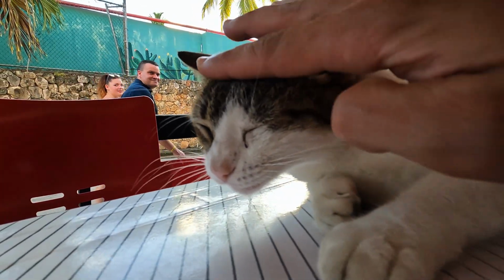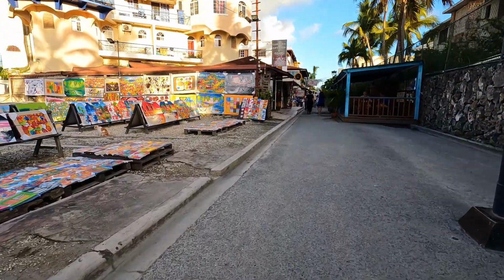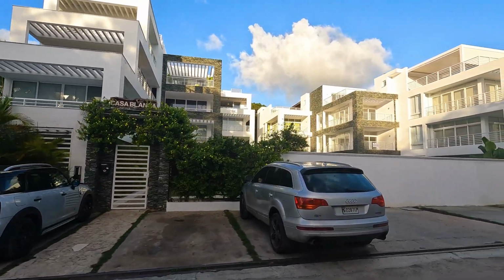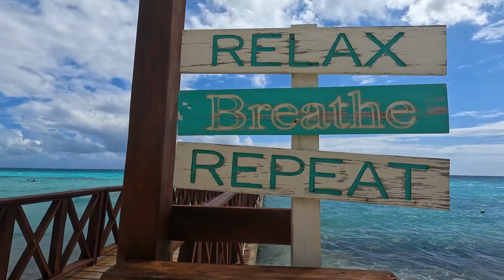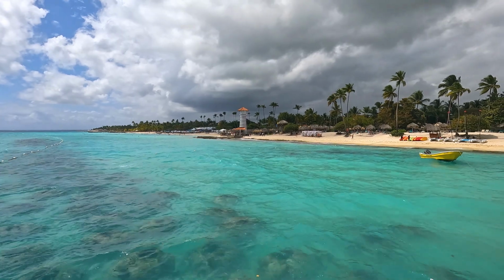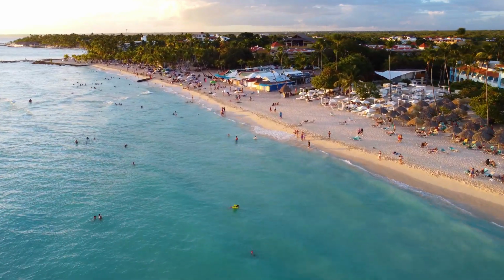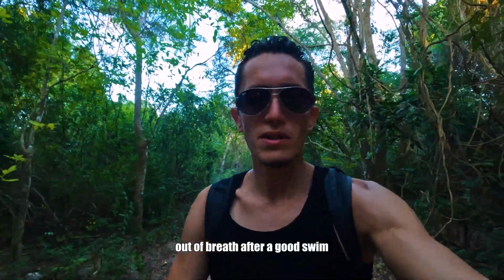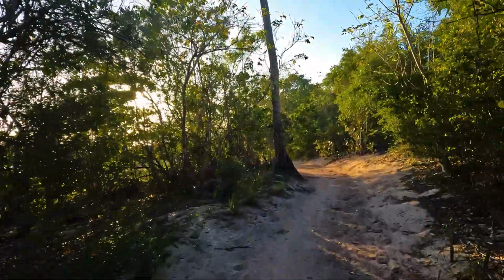PLAYA DOMINICUS Beach Walking Tour & Drone 4k | Dominican Republic Travel Vlog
Discover Dominicus, a hidden gem near Bayahibe, La Romana, and Punta Cana in the Dominican Republic! In this vlog, I walk from Bayahibe to Dominicus, along beautiful villas, colorful cafes, art galleries, and the stunning Playa Dominicus with its turquoise, seaweed-free waters.

Dominicus is famous for its laid-back beach vibes, luxury resorts like Viva Wyndham, and incredible diving and snorkeling tours to Isla Saona and Isla Catalina. I also share a quick look at Cotubanamá National Park, known for its caves (Cueva de Chicho & Cueva del Puente), jungle trails, and birdwatching.

On my walk, you’ll see:
Local restaurants, souvenir shops & a horse riding school
Beach views from the Dominicus pier
Drone shots over the calm green-blue ocean
A scenic walk back to Bayahibe before sunset

Travel tips:
Dominicus is great for a short visit or day trip from Bayahibe and ideal for snorkeling, diving, or exploring the national park. It’s less suited for budget travelers or long stays, but perfect if you love relaxed beach days and coastal scenery.

Locations featured:
Dominicus Beach | Bayahibe | Cotubanamá National Park | Isla Saona | Isla Catalina

My vlog about Cueva de Chicho & Cueva del Puente in Cotubanamá National Park.